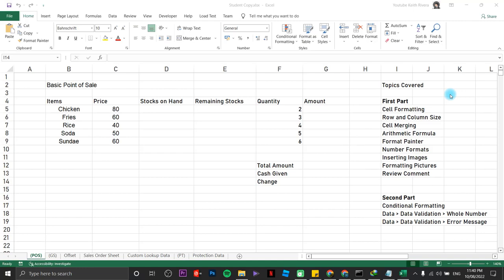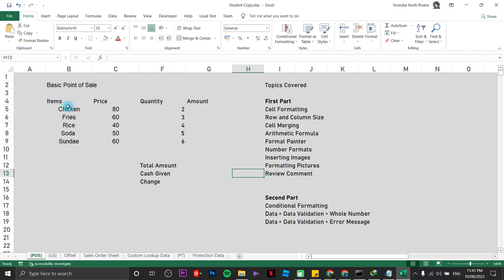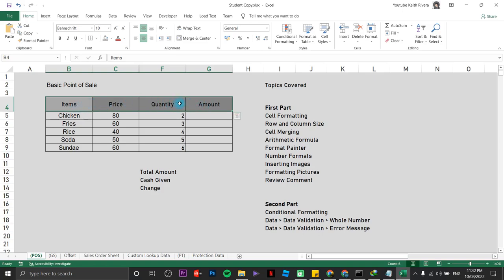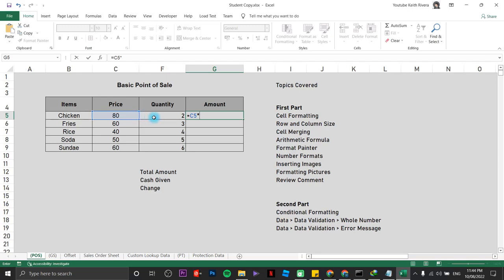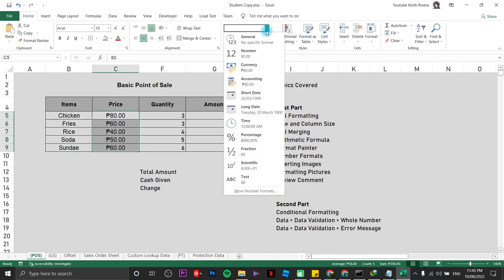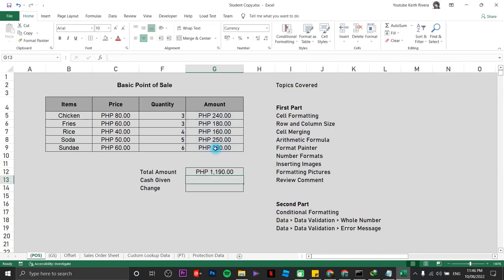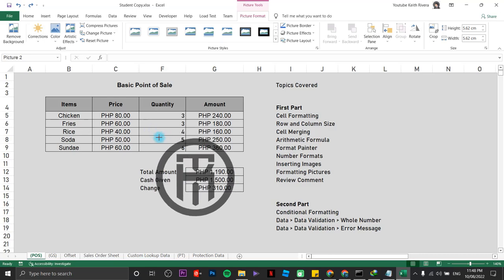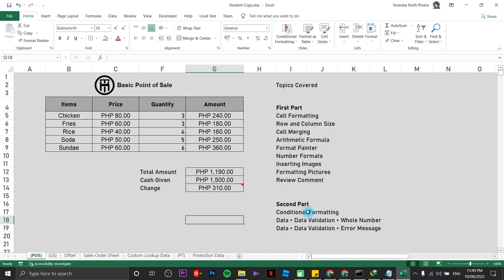Excel Basic Formulas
Learn the very basic formulas in Microsoft Excel using Clear and Quick tutorials specifically made for beginners.